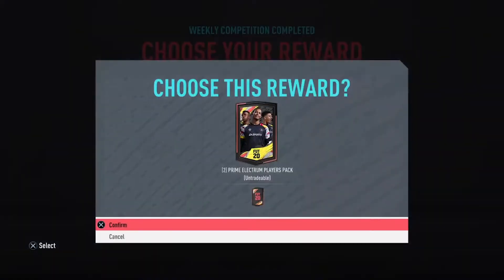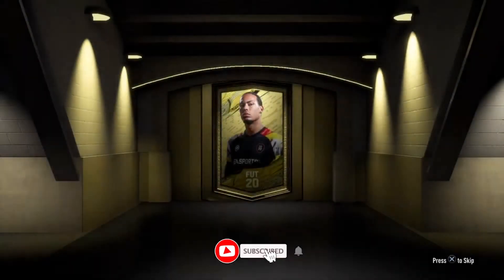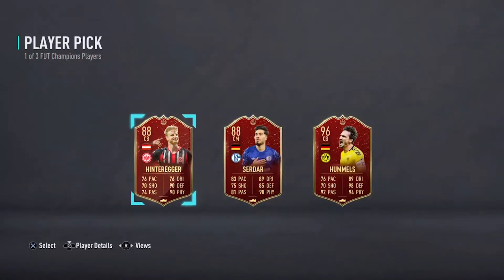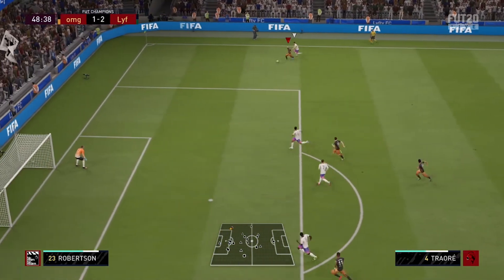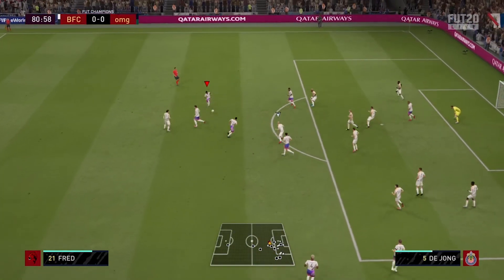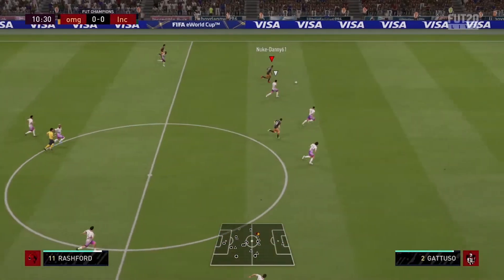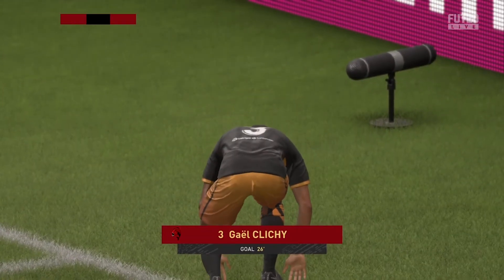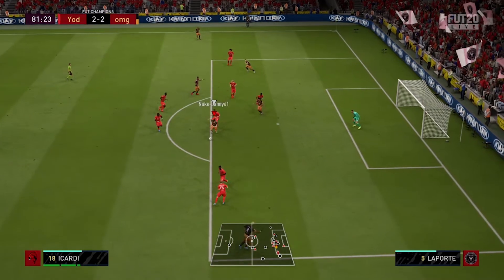SHOCKING 96+ BUNDESLIGA TOTS FUT CHAMPIONS REWARDS ( FIFA 20 Pack Crack ) fifa 20 ultimate team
I'm going to crack for you the SHOCKING 96+ BUNDESLIGA TOTS FUT CHAMPIONS REWARDS ( FIFA 20 Pack Crack ) fifa 20 ultimate team

Watch Easiest and Fastest Glitch to get GAEL CLICHY TOTS FIFA 20 Ultimate Team clichy tots 89 review

I also want to bring to your attention to watch this really interesting montage i made about 16 strikers playing as a goal keeper tournament including Messi Ronaldo Neymar and all the top players